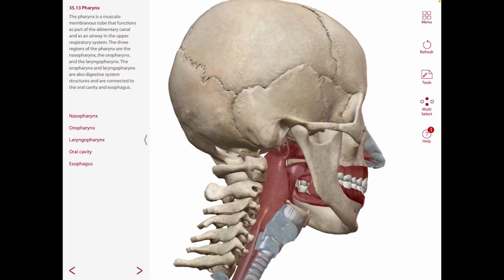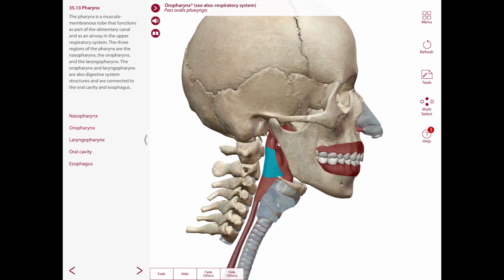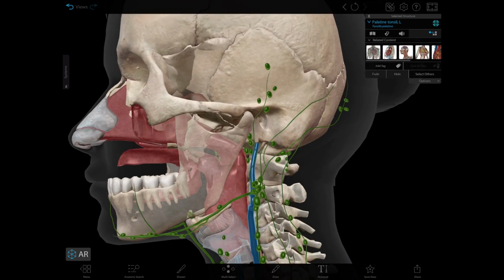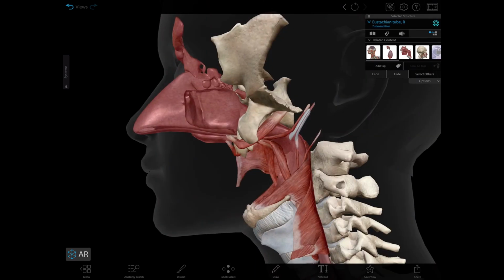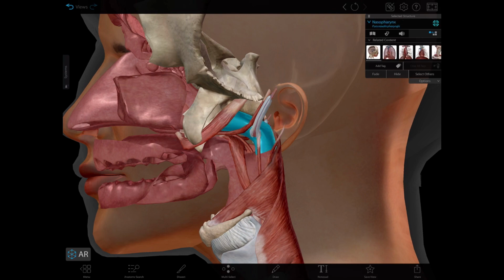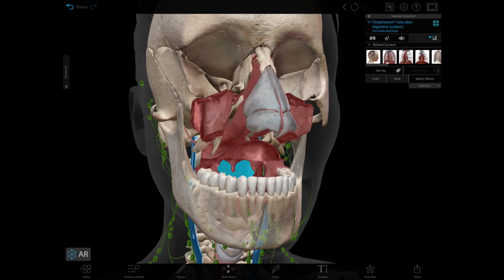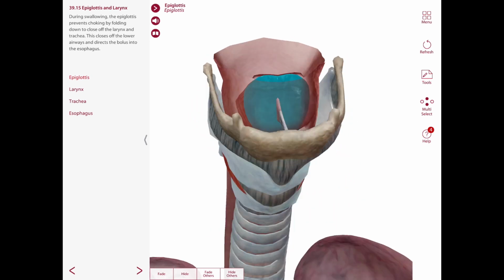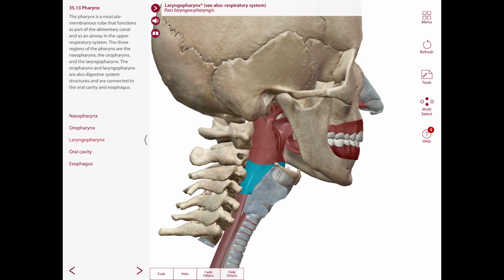Pharynx Gross Anatomy Pt.1 Divisions of the Pharynx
This part one goes over the divisions of the Pharynx (naso, oro, and laryngopharynx) gross anatomy.